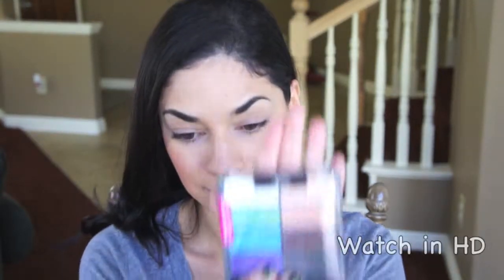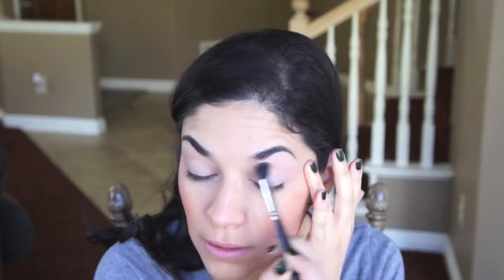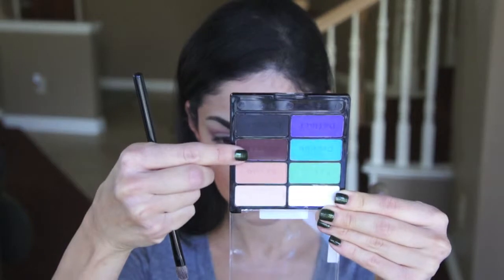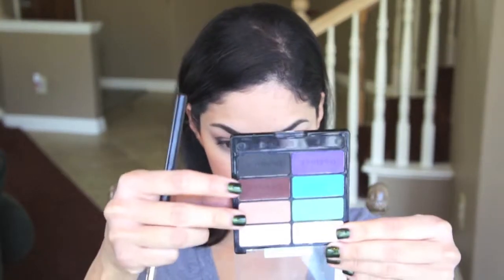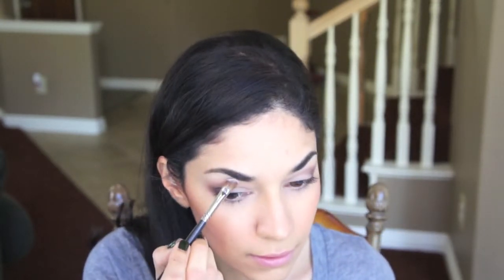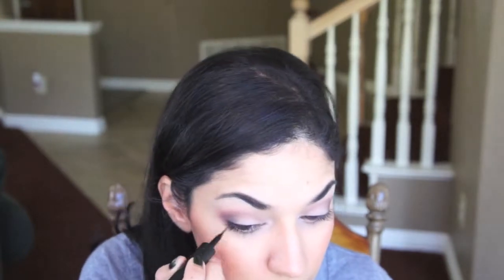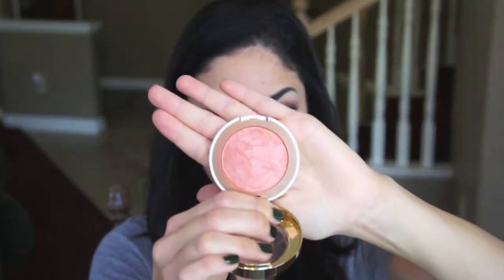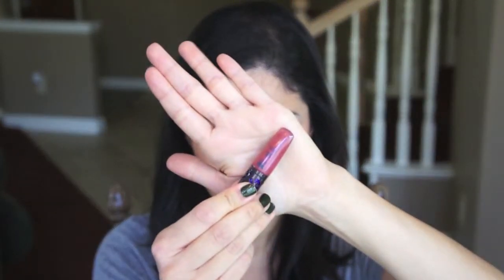Matte Eyelook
:::::Products used:

Wet n Wild I Heart Matte Palette
Maybelline Line Stiletto Blackest Black
Mascara: Rimmel London Lash Accelerator and Cover Girl Clump Crusher
Wet n Wild Lipstick Just Peachy
Urban Decay Lipgloss Naked

Instagram user name: psloverose